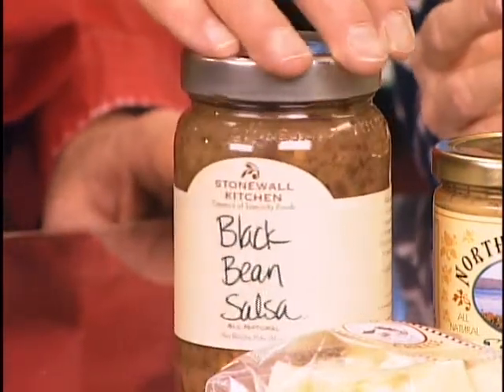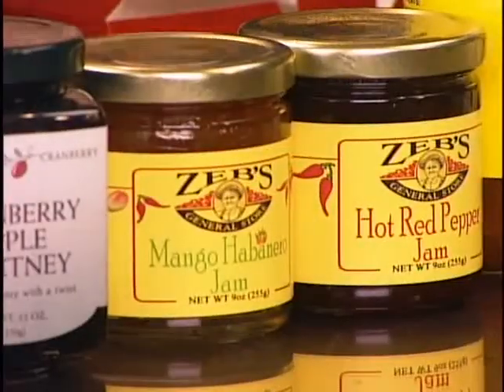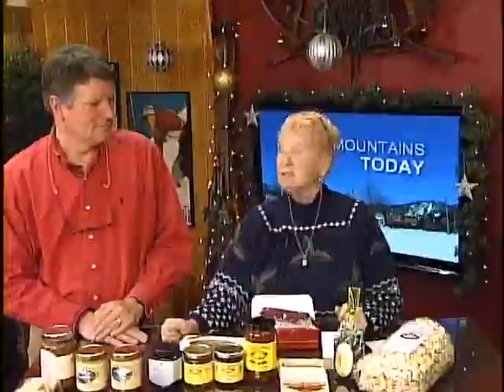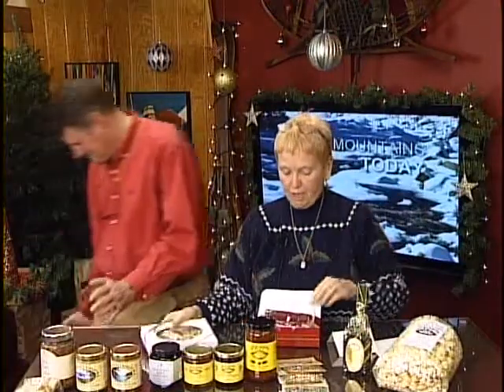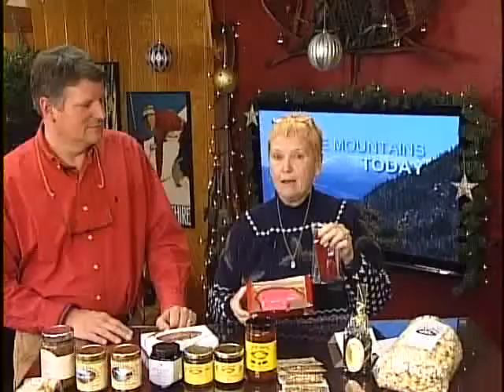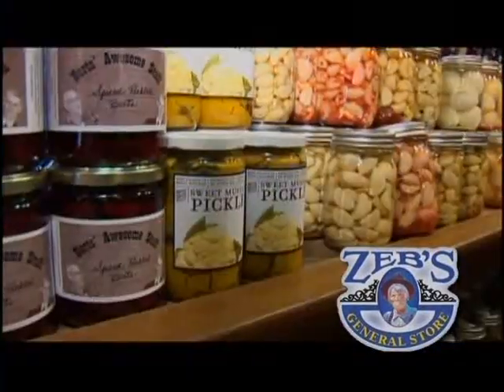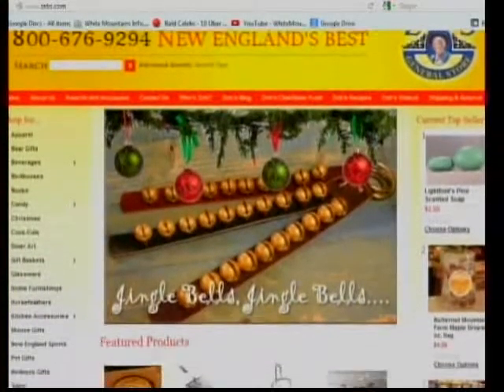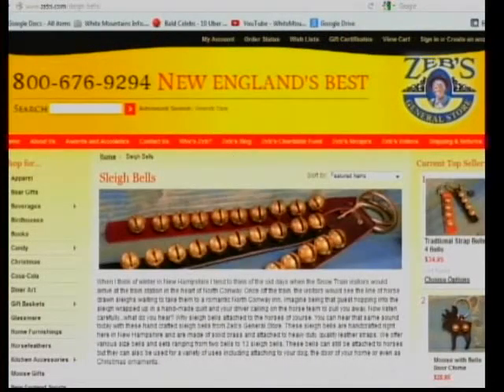Zeb's General Store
Paula Graham talks about another collection of items that can be found in the store and online at  zebs.com.